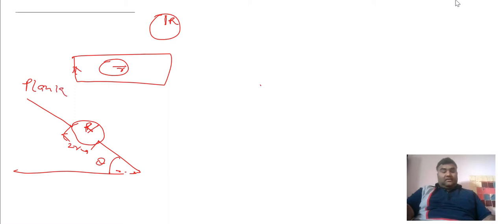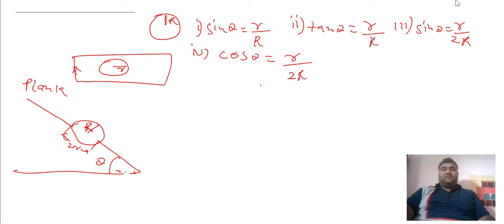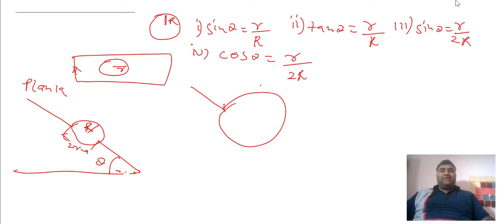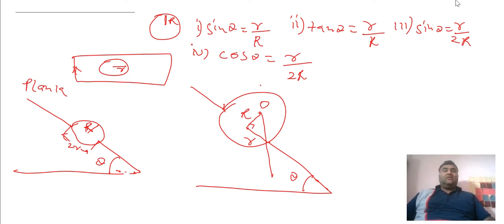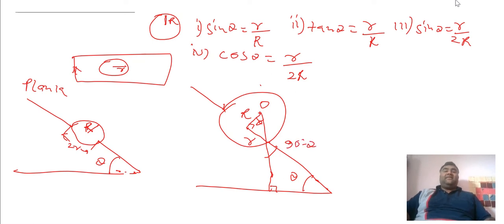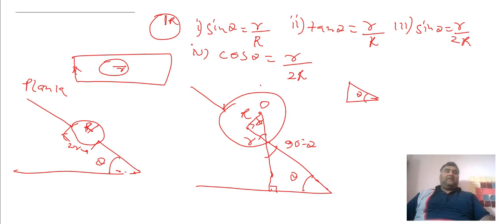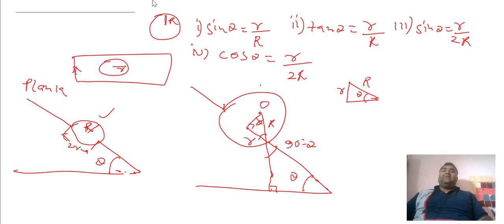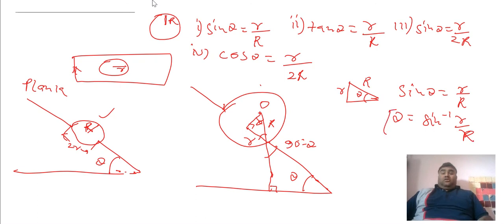jee advanced questions with easy explanation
A football of radius R is kept on a hole of radius r  made on a plank kept horizontally. One end of the plank is now lifted so that it gets tilted making an angle from the horizontal as shown in the figure below. The maximum value of theta so that the football does not start rolling down the plank satisfies